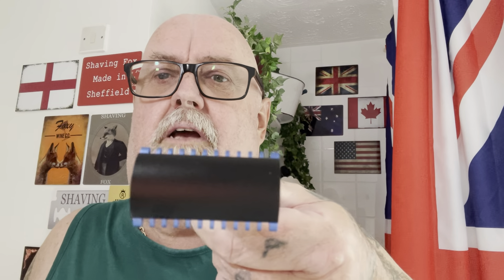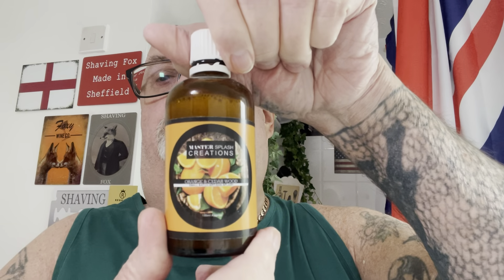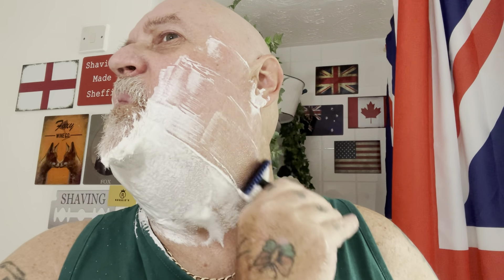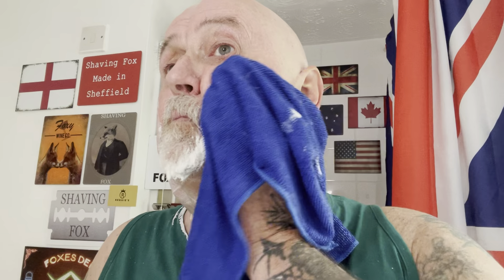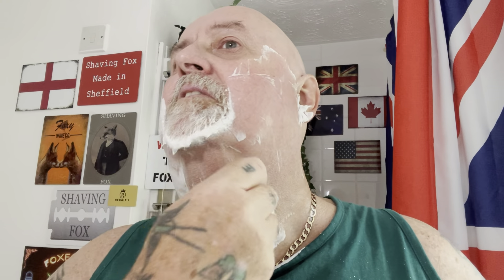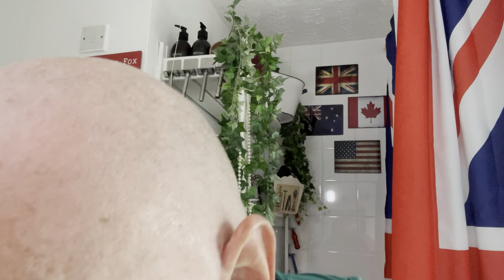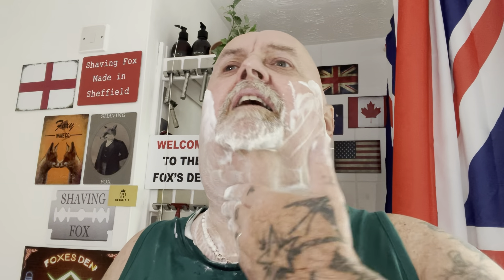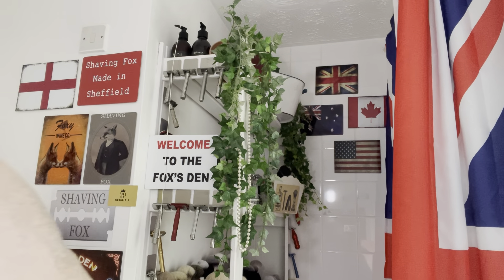UKWSS, Alpha Shave Works Razor o/c, Mango Surprise Soap, Tiger Blade.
A fairly good shave today with the Alpha Shave Works RazorWith the open comb plate. Unfortunately the o/c plate is not for me. I find it too aggressive for me, but you might find it ok it’s just too much for me but that’s my opinion. I hope you enjoy the video guys.
Atb
Paul